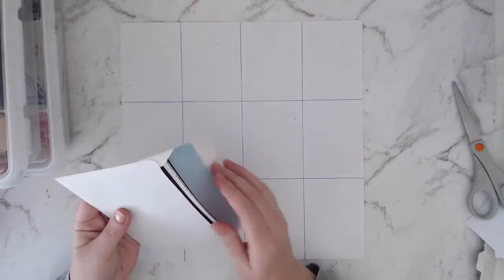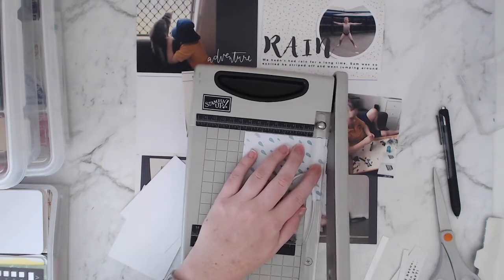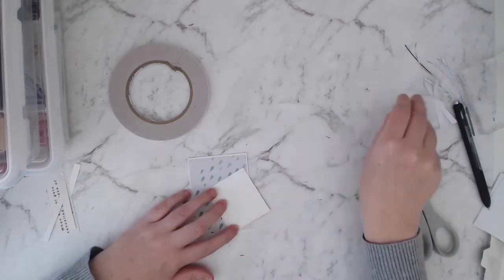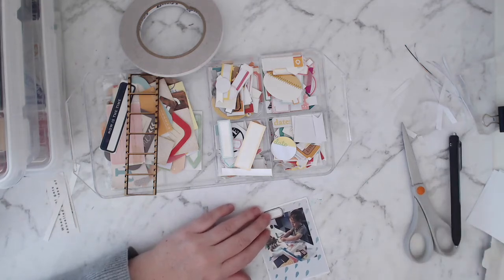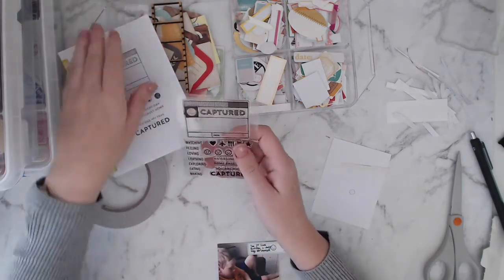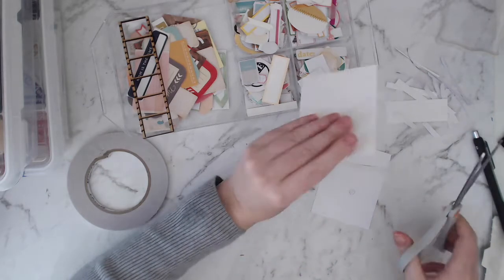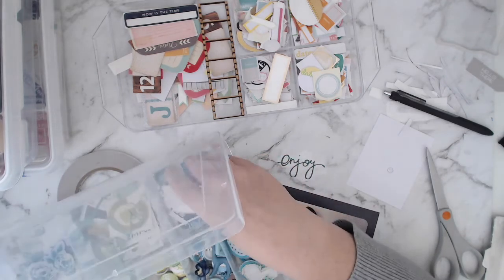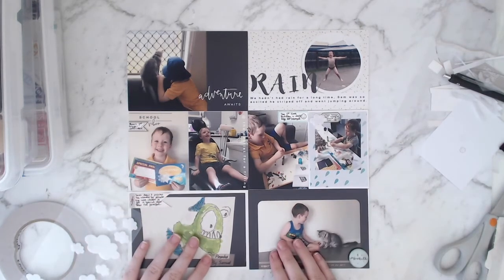Project Life process video ~ #11 ~ March part 4